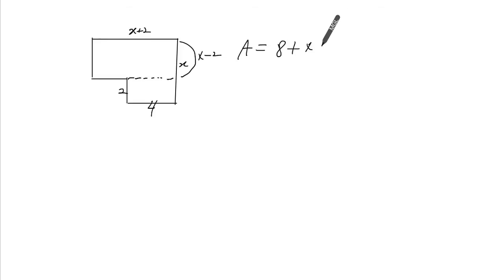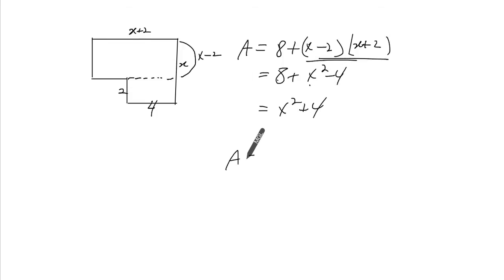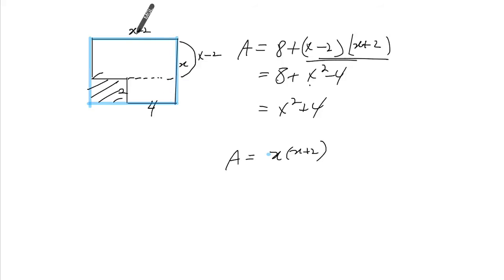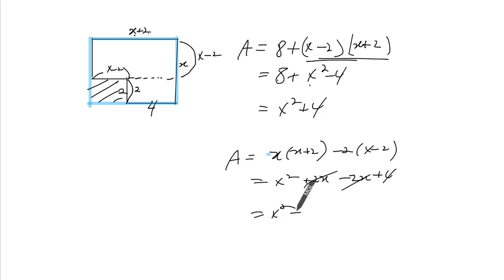Expanding Expressions Special Products